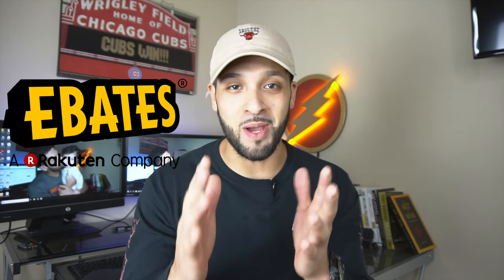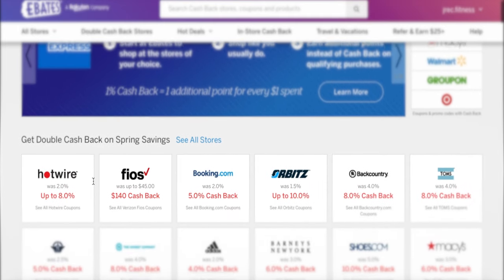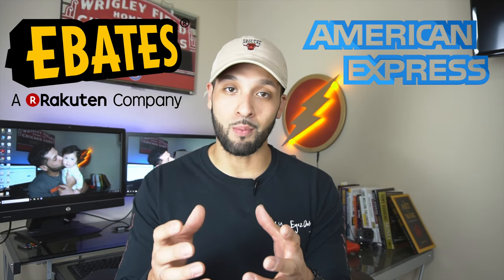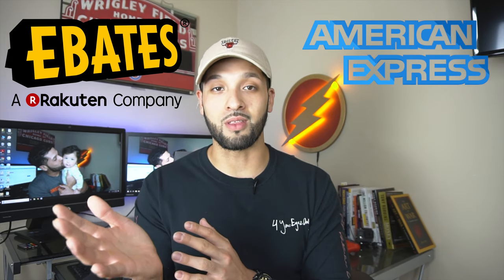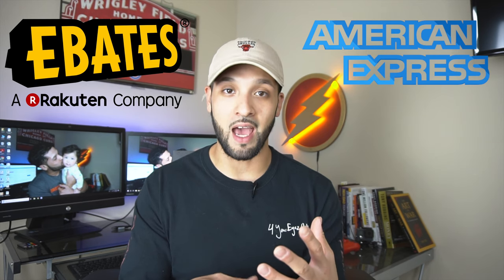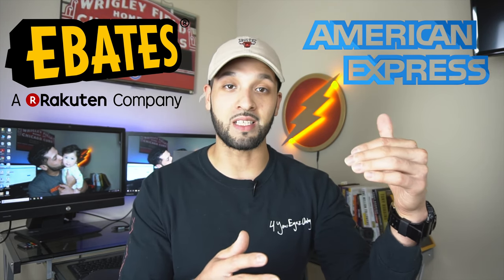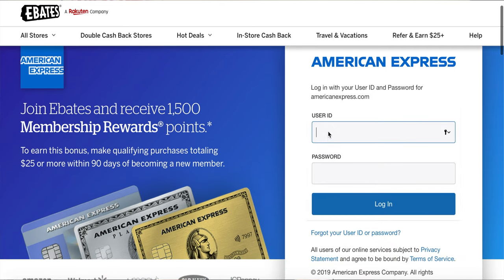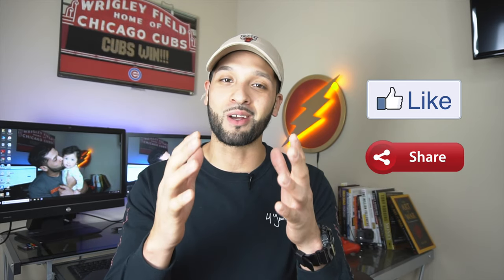Earn AMEX Points 100X Faster!! Ebates & American Express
American Express will now allow you  to earn Membership Rewards Points through Ebates. You can earn MR Points much faster this way.

Earn 100,000 Point Bonus with Marriott Bonvoy Business Amex, I can be rewarded too, Learn More.